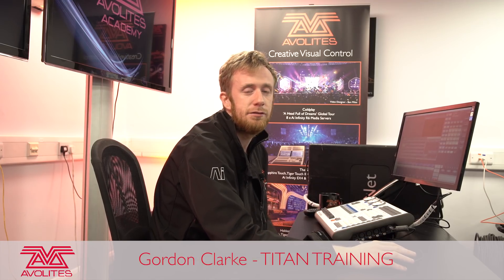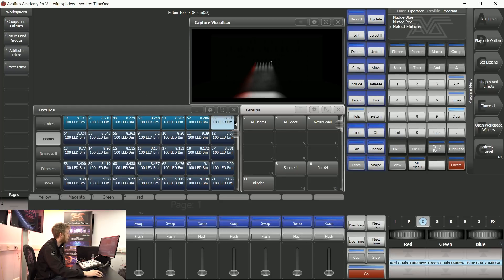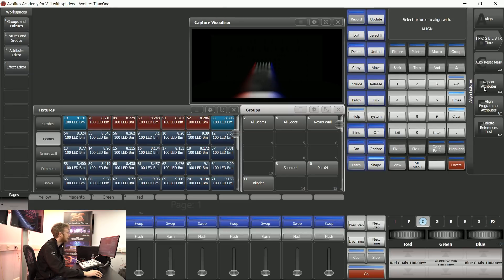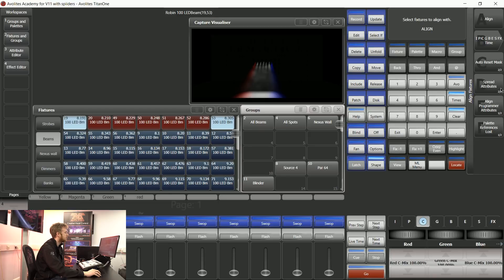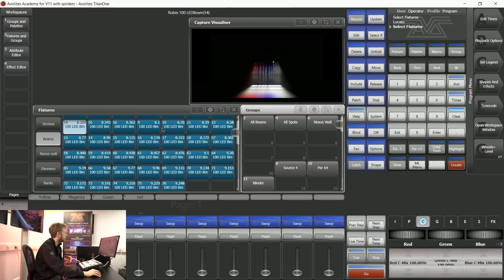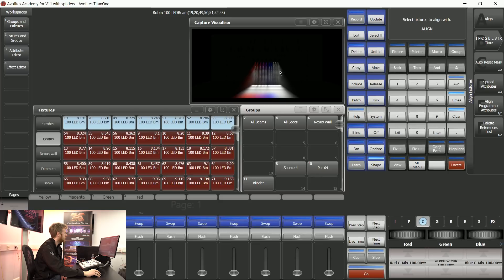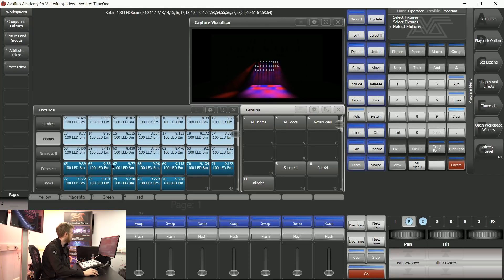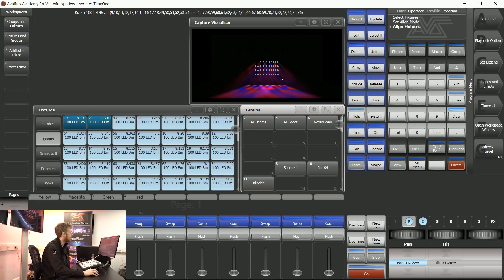Align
Find out how to use the Align function on your Titan console